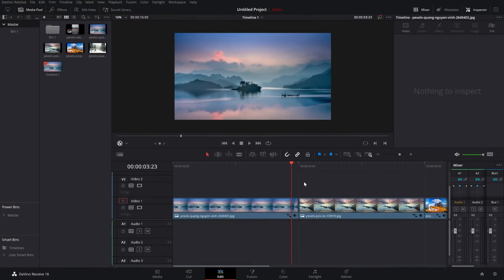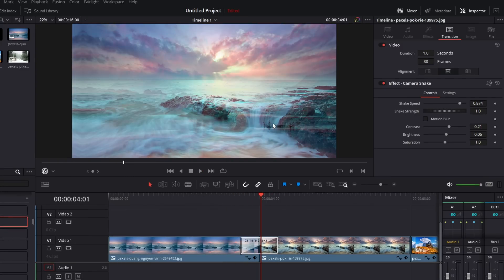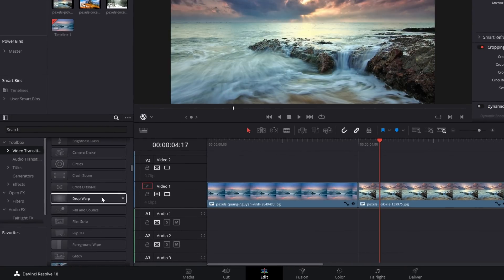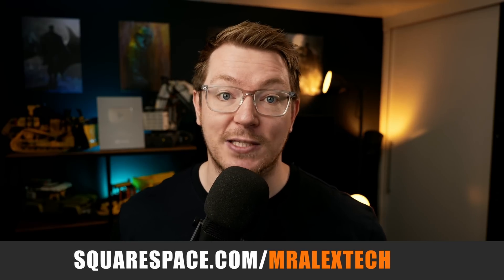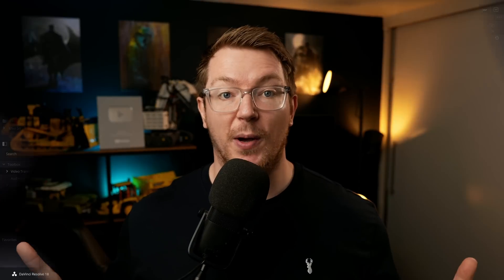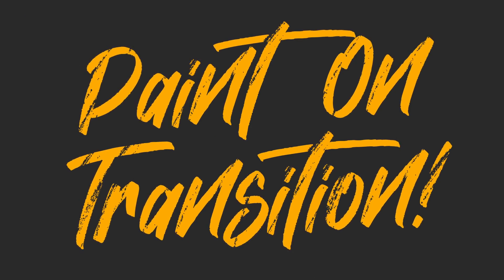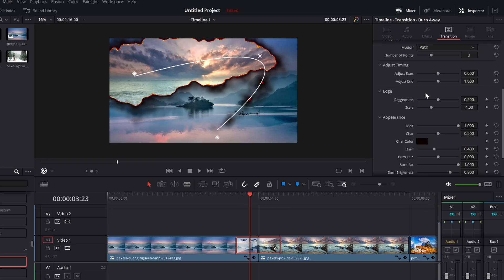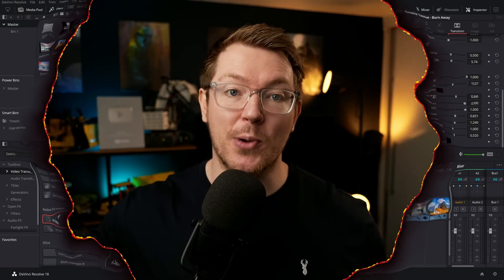These HIDDEN TRANSITIONS are FIRE! Davinci Resolve 18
Davinci Resovle Transitions! There are some more hidden transitions within Davinci Resolve that are actually really awesome! Like the Burn Away Transition which is a totally customisable FIRE transition!

00:00 - Intro
00:42 - Transition Basics
01:06 - CREATE PRESETS
01:30 - GLITCH
03:32 - CIRCLES
04:25 - FOREGROUND WIPE
05:22 - SQUARESPACE
06:15 - NOISE DISSOLVE
08:42 - PAINT ON
09:49 - WHIP
11:08 - BURN/FIRE